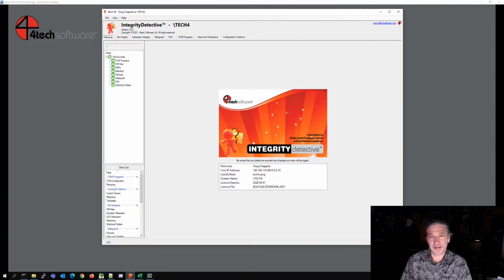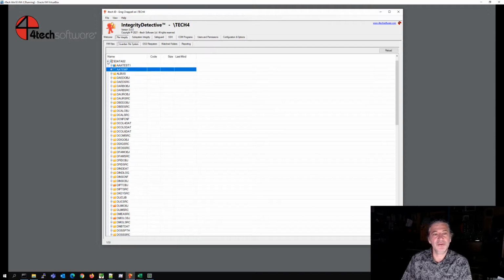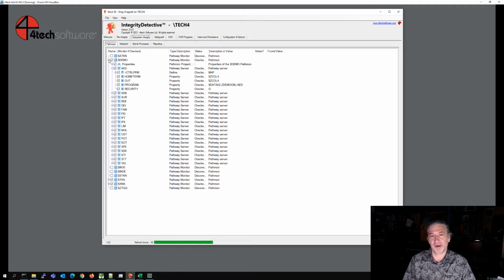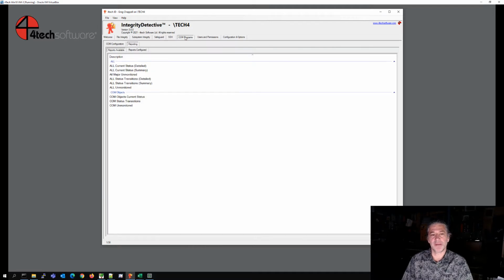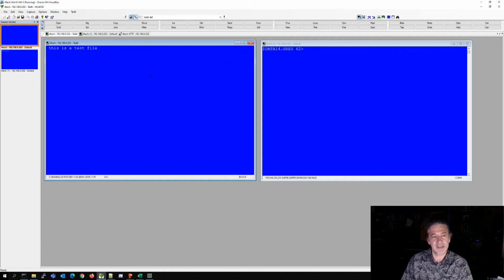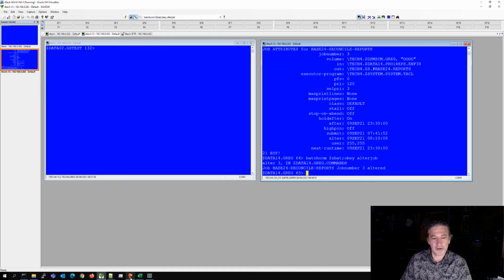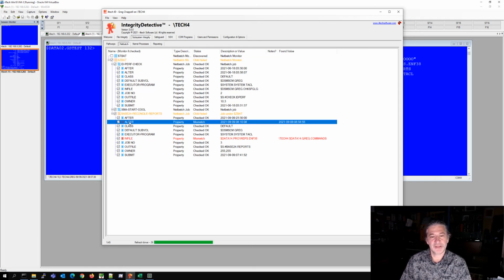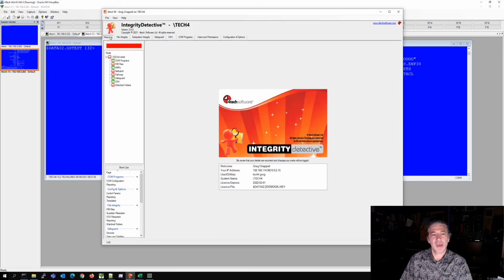IntegrityDetective Demo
Demonstration of Integrity Detective file integrity and subsystem monitor for the HPE NonStop server.